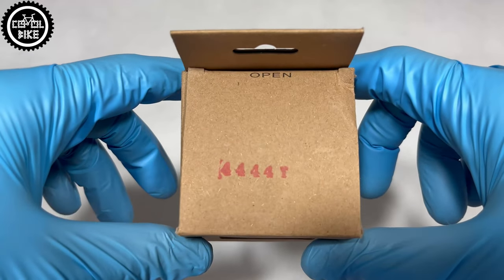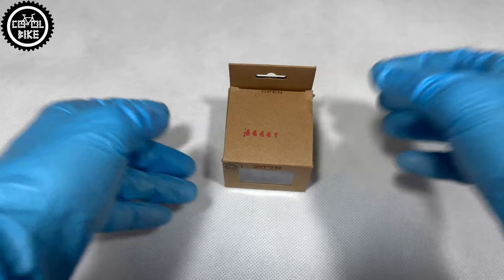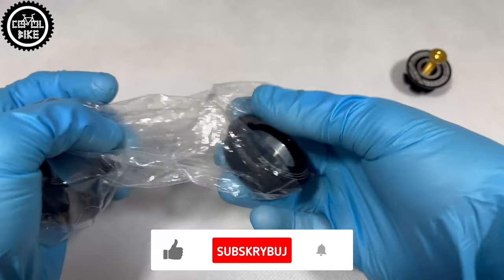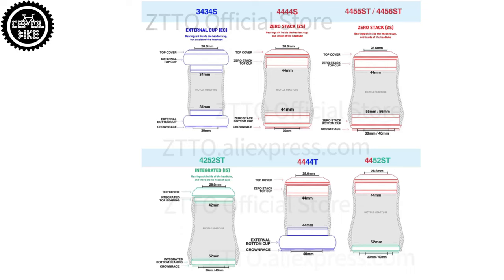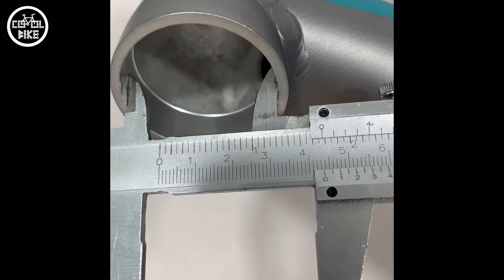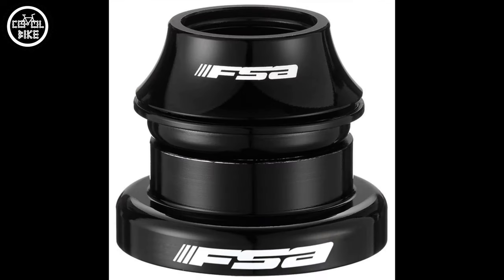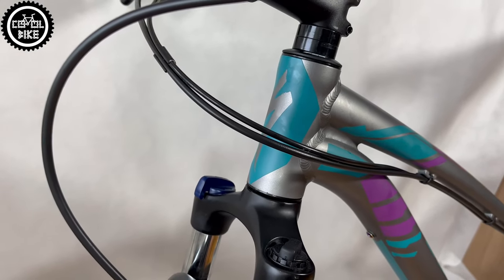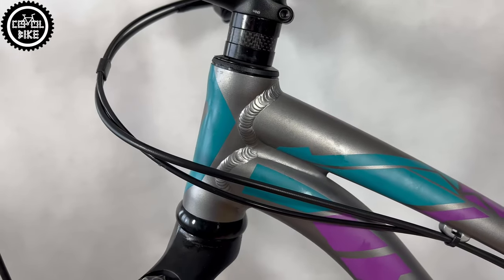ZTTO 4444T HEADSET// HOW TO INSTALL FORK WITH TAPERED STEERER TUBE TO OLD FRAME WITH 44mm HEADTUBE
I present movie in which I will show how to change semi-integrated headsets to  ZTTO 4444T, which allows to mount Tapered forks.

➡️LINKS FROM THE VIDEO:

0:00 Introduction
0:19 Description
0:43 TYPES OF HEADTUBES AND HEADSETS !!!
0:47 Height of cup flanges
0:59 Alternative headsets
1:10 Headsets on bike
1:20 Consequences of installing such rudders
1:34 Quality of workmanship
1:39 Price
1:43 Construction of rudders